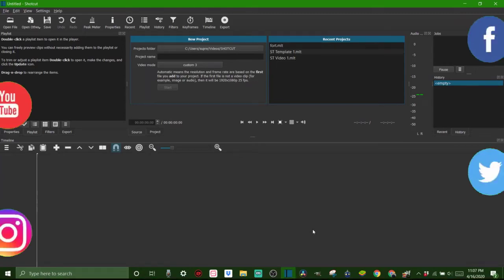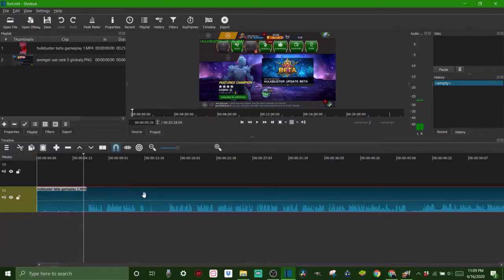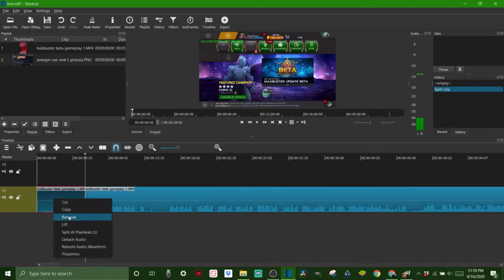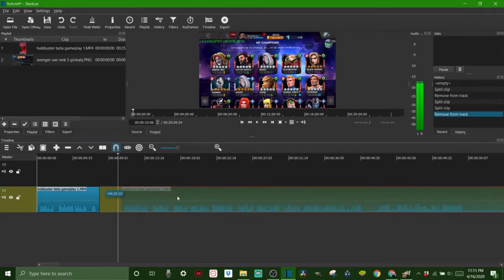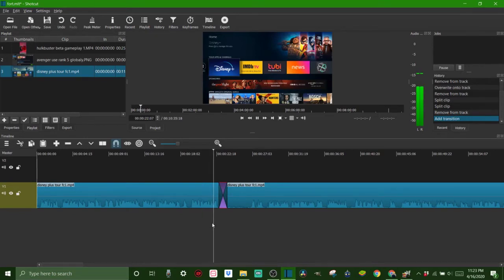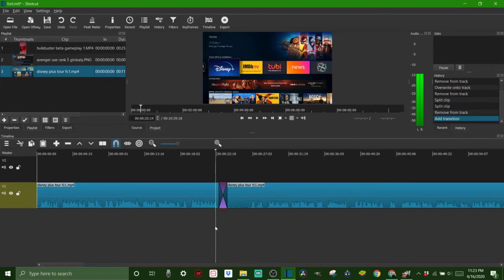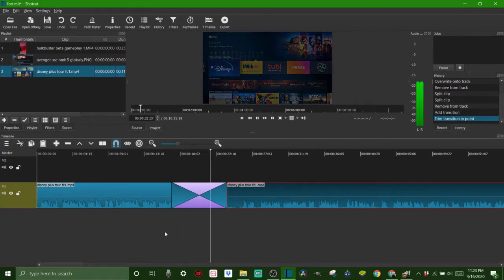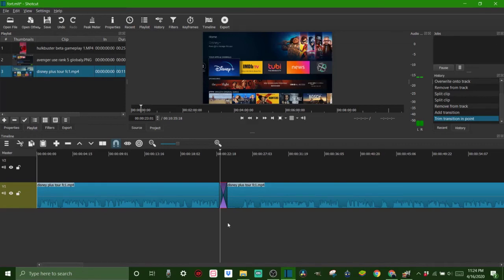Shotcut Transitions Made Easy - 2020 Shotcut Tutorial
Movo Universal Lavalier USB Microphone for Computer with USB Adapter you want to learn how to make the coolest transitions in shotcut video editor? Shotcut is an amazing video editor where you can do all types of effects to your video recordings, and after you watch this you will be a transitions master. So let's start teaching you easy transitions you can start using today in shotcut.

⚠️ MUST HAVE!!! If you don't have a VPN you are at RISK.💯 Check out this amazing VPN service that will protect every device you own, all for one low price.

Movo Universal Lavalier USB Microphone for Computer with USB Adapter

SanDisk 128GB Extreme SDXC UHS-I Card

RODE VideoMic Studio Boom Kit